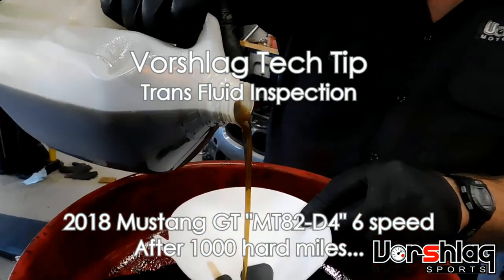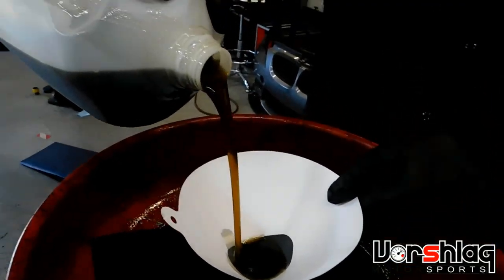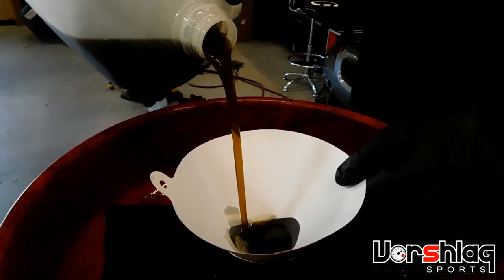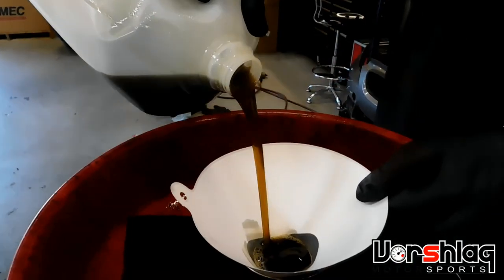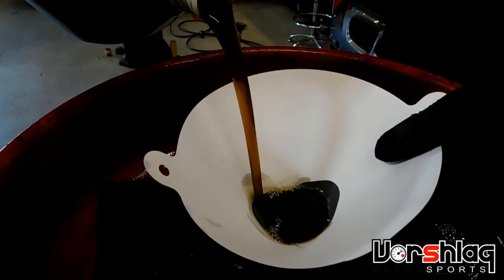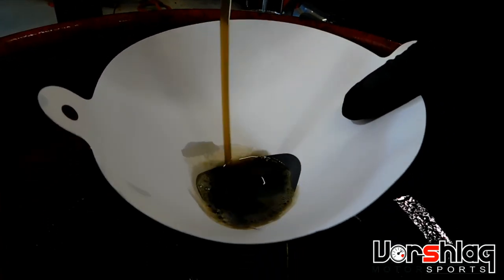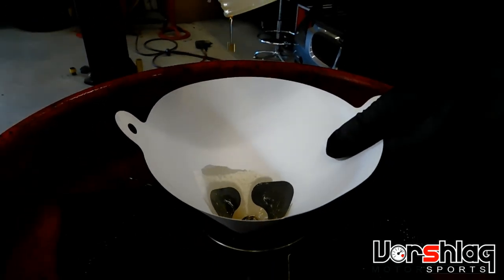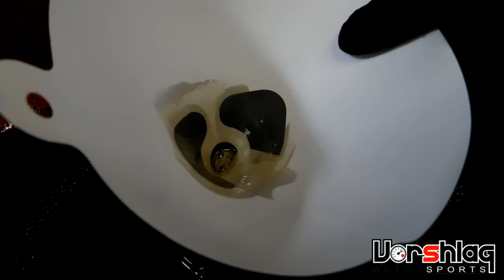Tech Tip: 2018 GT "MT82 D4" fluid after 1000 miles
There was a rumor that the new 2018 version of the Getrag MT82-D4 6 speed manual was "hard on fluid" and that during the first fluid change a bunch of crap/metal/trash would be found. So after 1000 hard miles on our 2018 Mustang GT we drained the fluid and strained it - shown in this video. Looked good to us, but we replaced it with fresh Motul DCTF to hopefully deal with heat issues better.